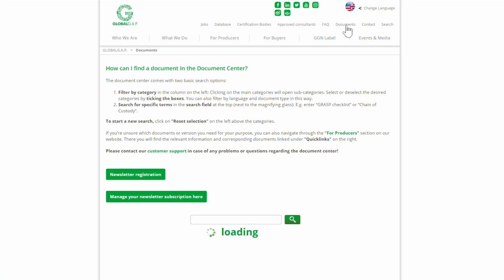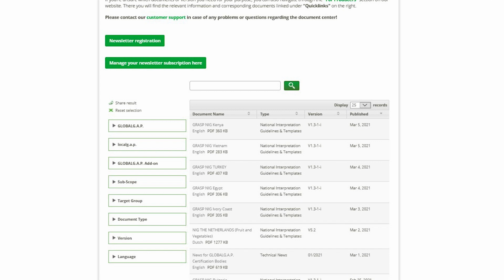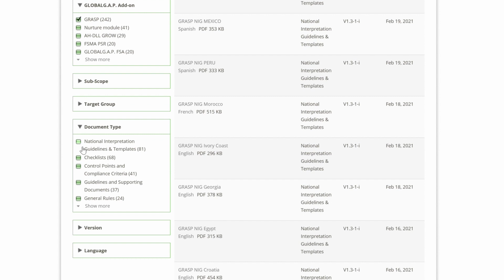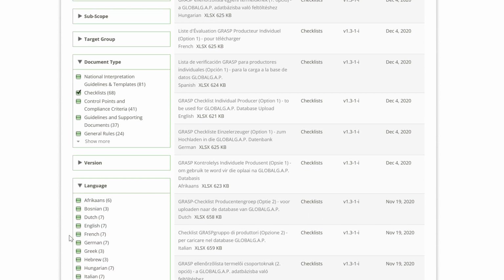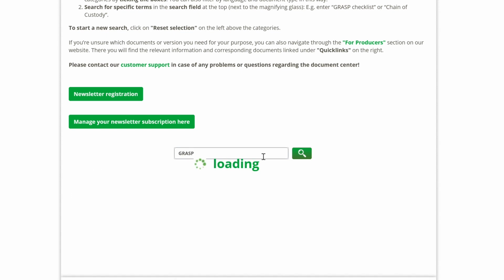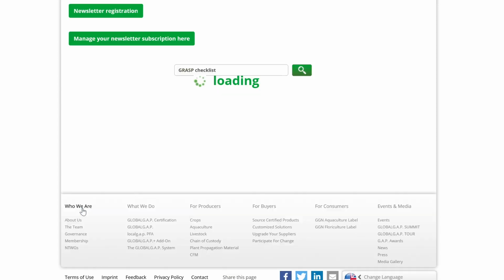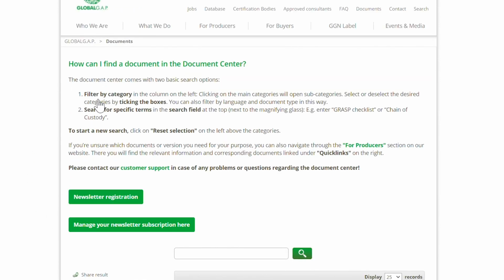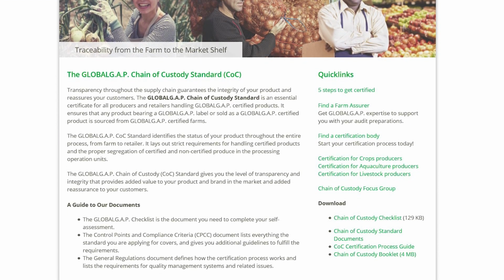How to use the GLOBALG.A.P. document center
This GLOBALG.A.P. explainer video will show you how to use the search options to find the document you're looking for.

The GLOBALG.A.P. document center is home to all the standard-related documents, for example checklists, general regulations, National Interpretation Guidelines and more.